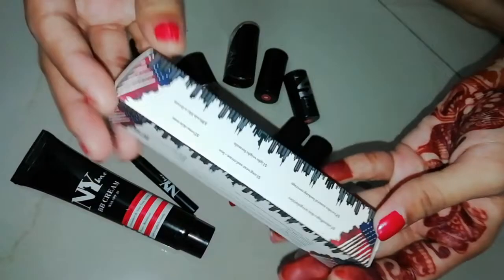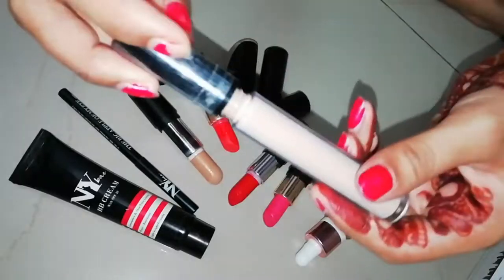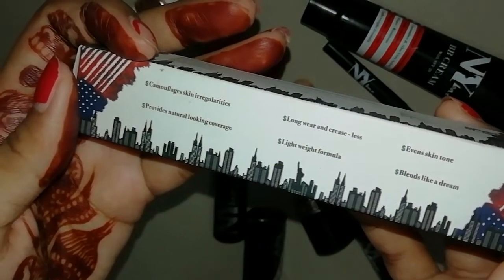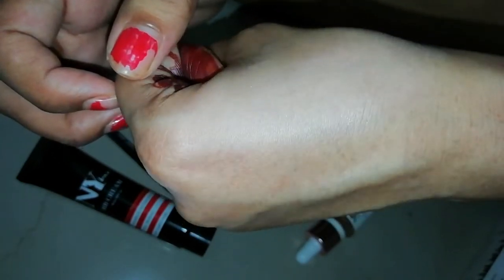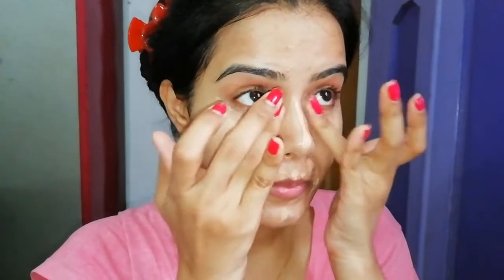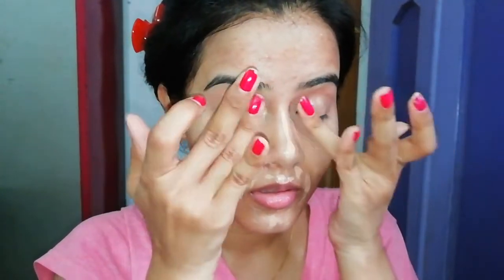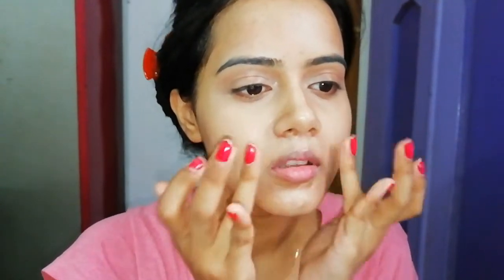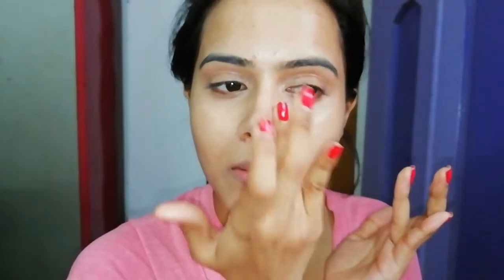Non-Sponsored Ny Bae Concealer Stick Review + Demo || Sayne Arju